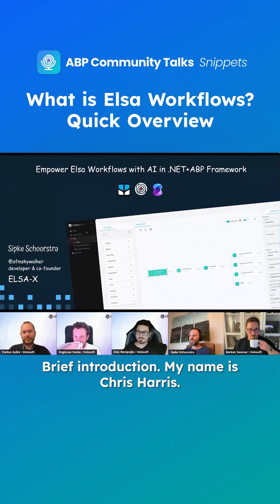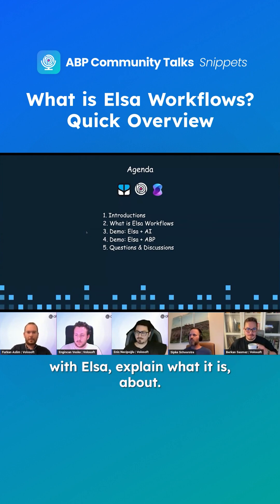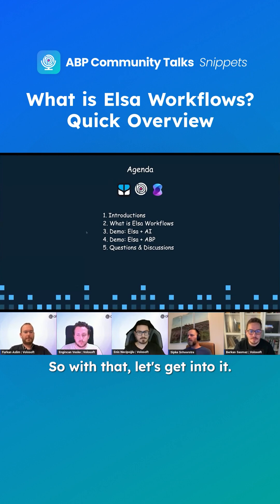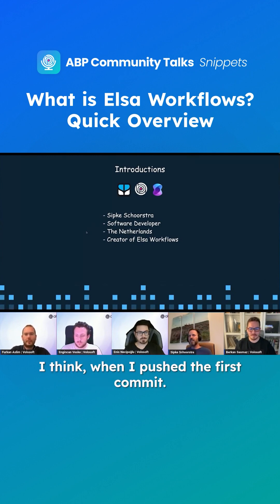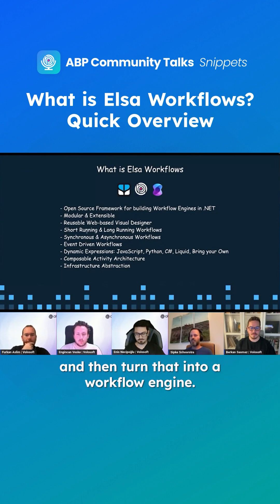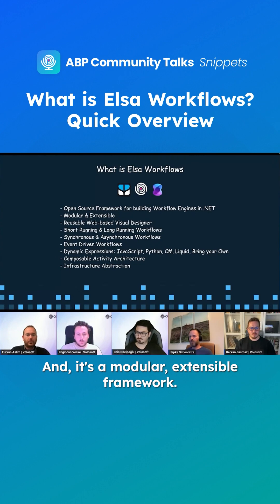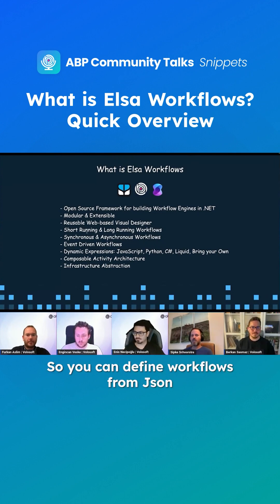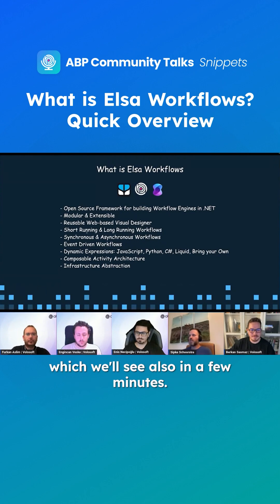What is Elsa Workflows? Quick Overview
Get a quick overview of Elsa Workflows, an open-source .NET library that lets you build workflows visually or in code.